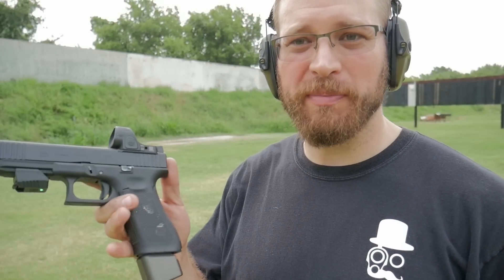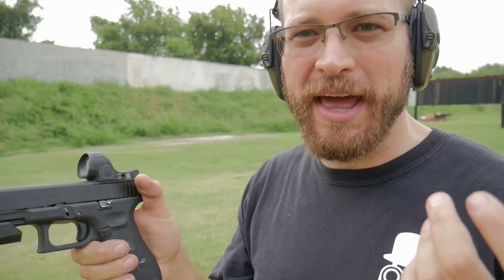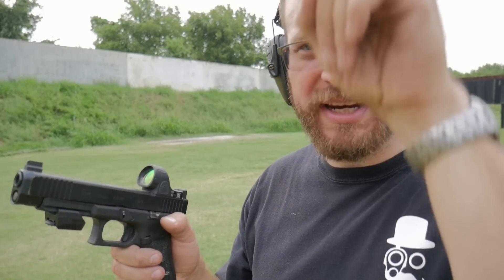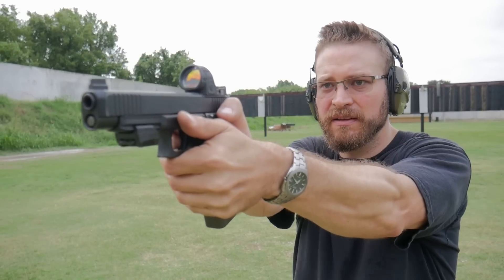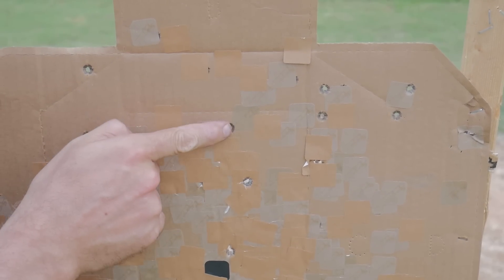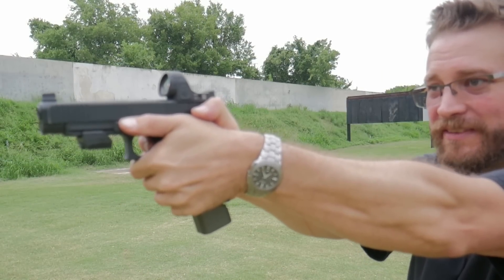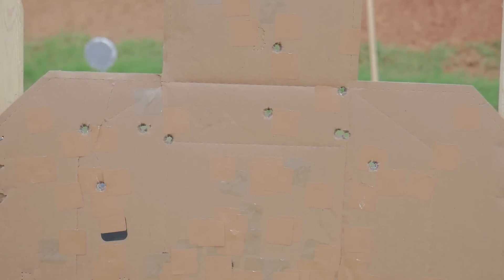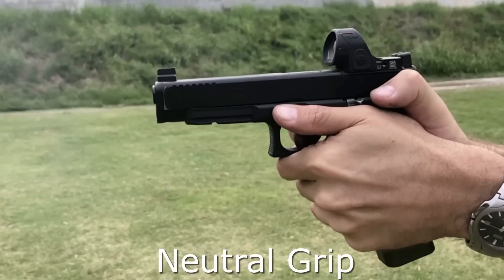Pistol Grip - How much does support hand placement affect muzzle climb?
There are a lot of handgun grip videos on the net - this one is looking at the effect of your support hand placement on the frame as it relates to recoil or muzzle climb.

On Amazon (noted as 800 lumens - I bought mine here and contacted Streamlight - the one they shipped me was a 1000 lumen model)

On Amazon

My Favorite carry Red Dot

having a pistol rest to shoot groups from for zero or test mechanical accuracy is handy and now pretty affordable or on amazon